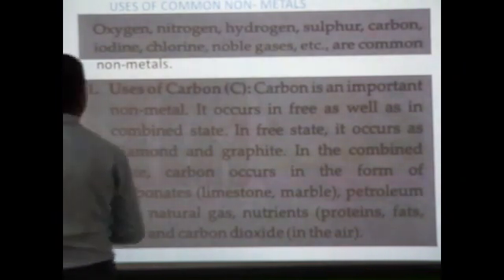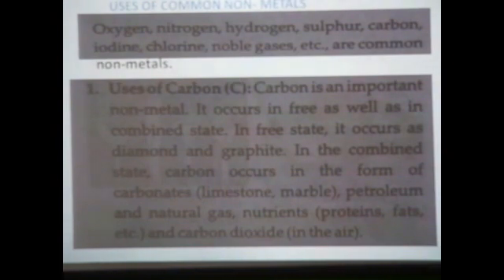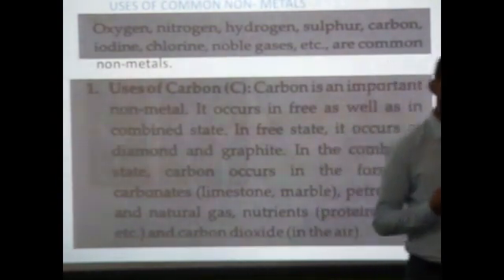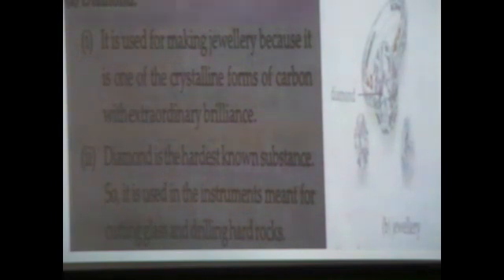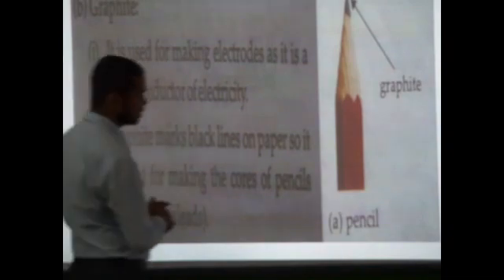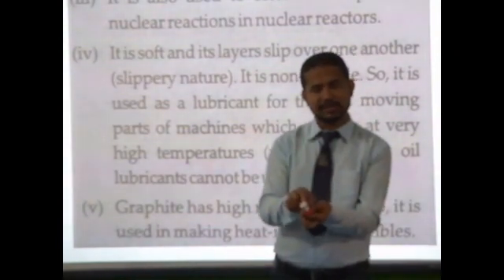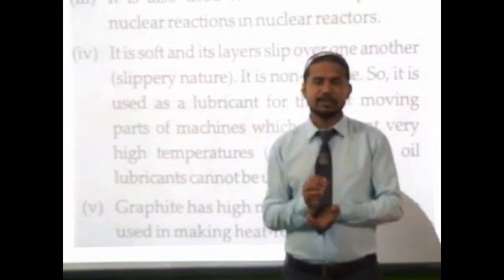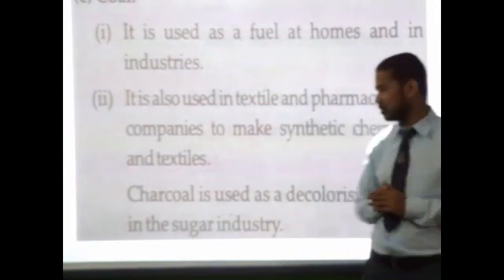Class 7 Chemistry Topic: Uses of Common Non Metals